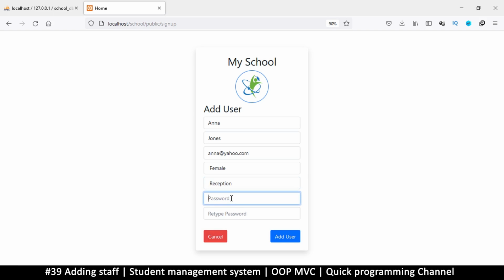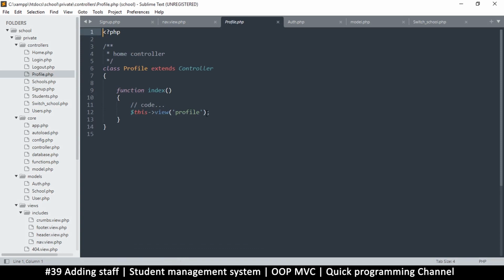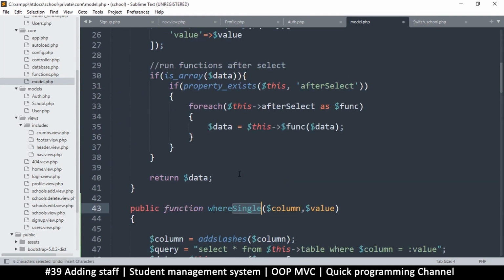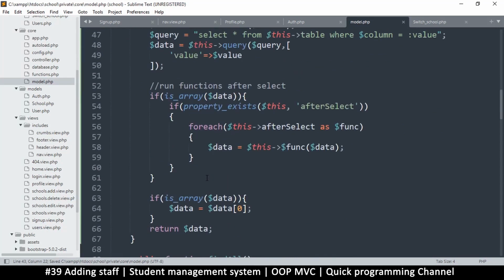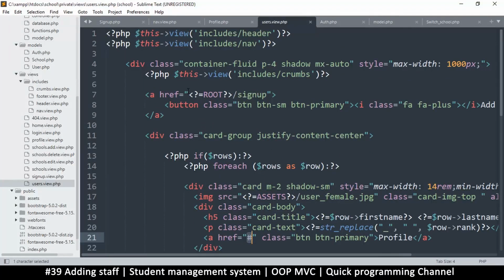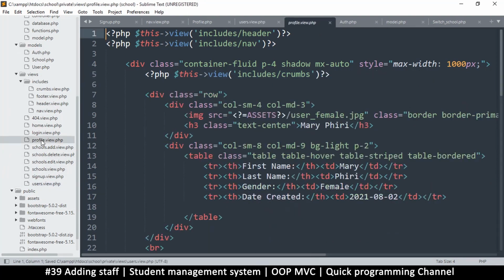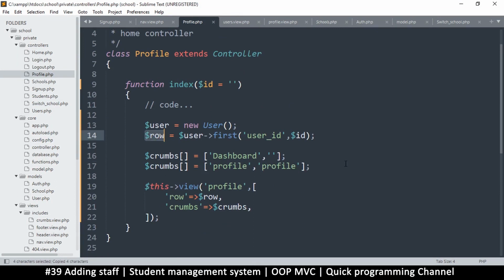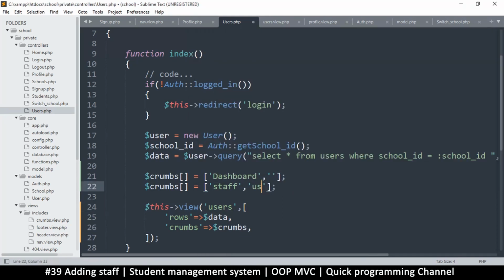#39 Adding staff | Student management system in PHP | OOP MVC | Quick programming tutorial